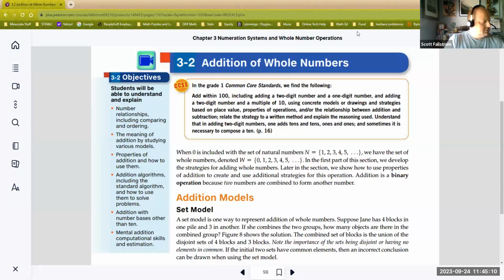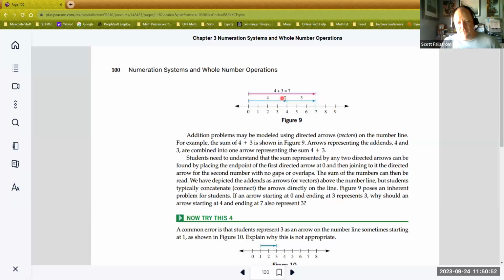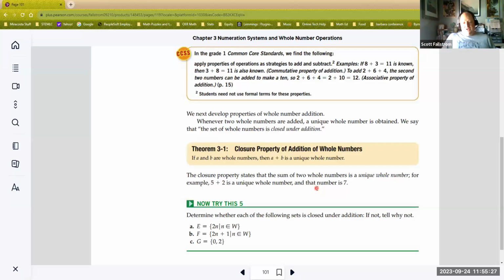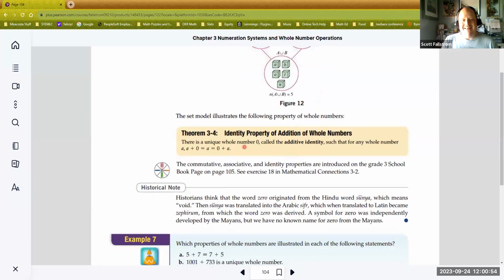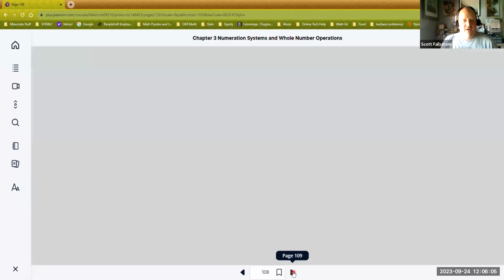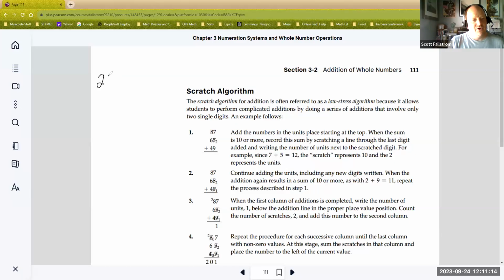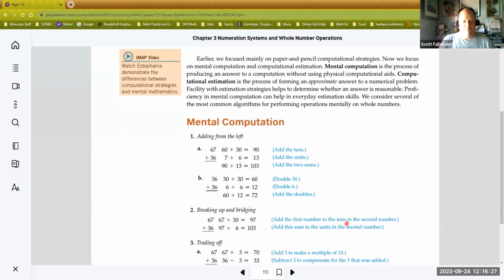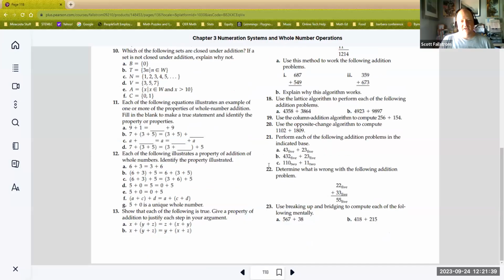Section 3.2 - Main content